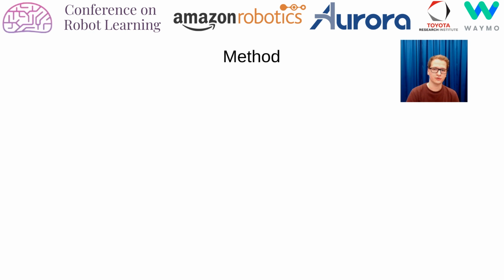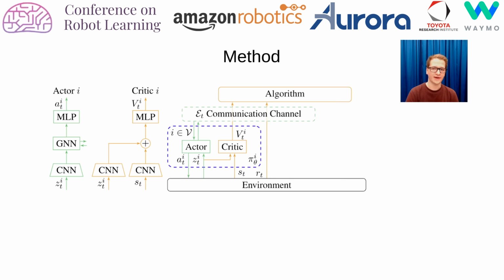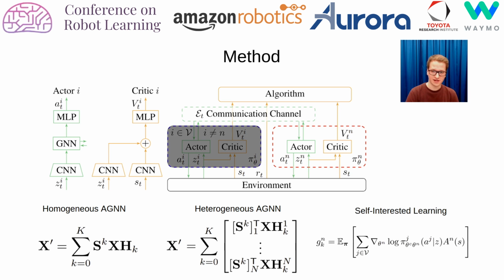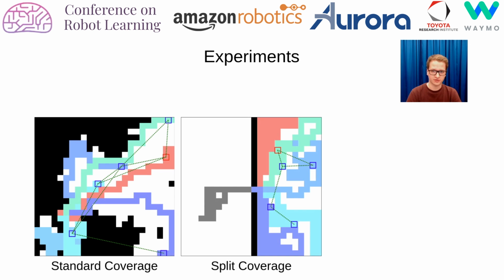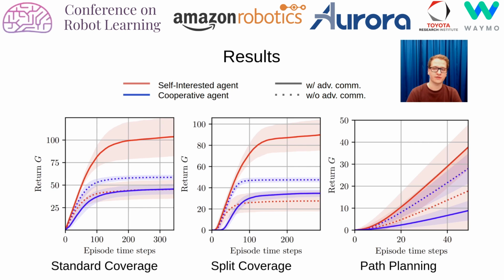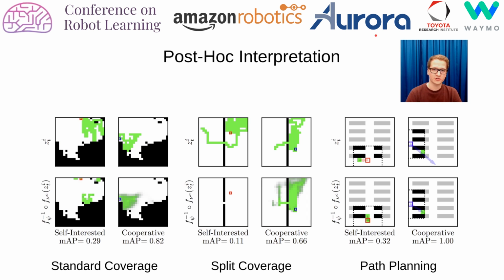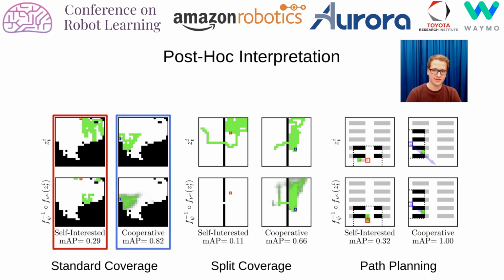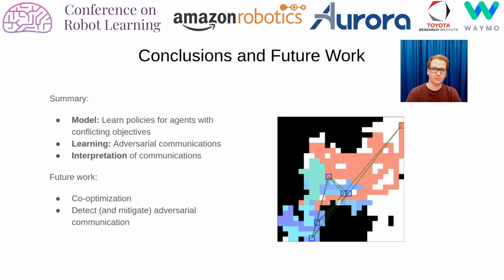CoRL 2020, Spotlight Talk 306: The Emergence of Adversarial Communication in Multi-Agent Reinforc...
"**The Emergence of Adversarial Communication in Multi-Agent Reinforcement Learning**
Jan Blumenkamp (University of Cambridge)*; Amanda Prorok (University of Cambridge)

**Abstract**
Many real-world problems require the coordination of multiple autonomous agents. Recent work has shown the promise of Graph Neural Networks (GNNs) to learn explicit communication strategies that enable complex multi-agent coordination. These works use models of cooperative multi-agent systems whereby agents strive to achieve a shared global goal. When considering agents with self-interested local objectives, the standard design choice is to model these as separate learning systems (albeit sharing the same environment). Such a design choice, however, precludes the existence of a single, differentiable communication channel, and consequently prohibits the learning of inter-agent communication strategies. In this work, we address this gap by presenting a learning model that accommodates individual non-shared rewards and a differentiable communication channel that is common among all agents. We focus on the case where agents have self-interested objectives, and develop a learning algorithm that elicits the emergence of adversarial communications. We perform experiments on multi-agent coverage and path planning problems, and employ a post-hoc interpretability technique to visualize the messages that agents communicate to each other. We show how a single self-interested agent is capable of learning highly manipulative communication strategies that allows it to significantly outperform a cooperative team of agents."